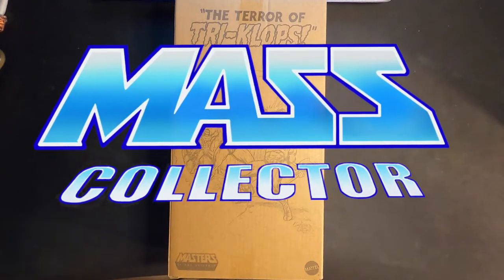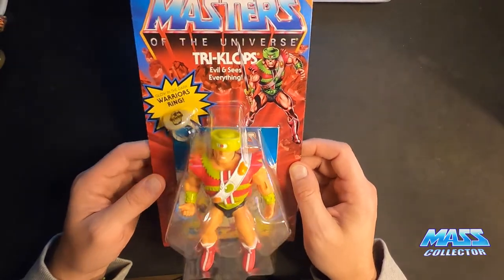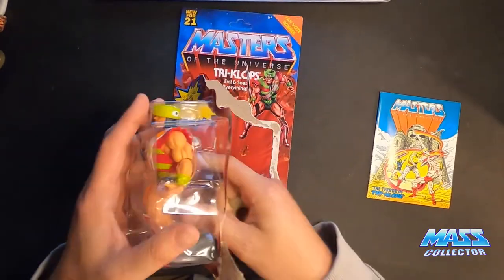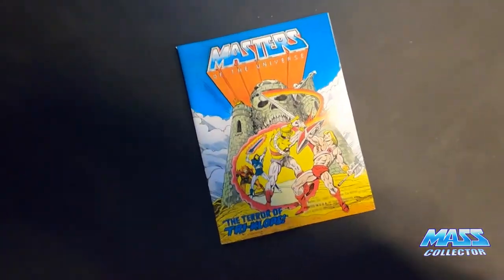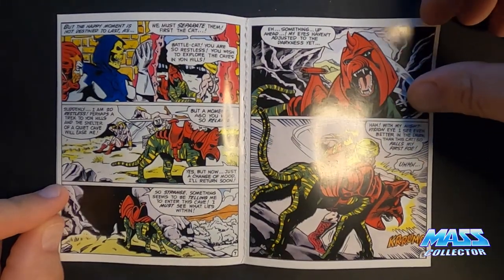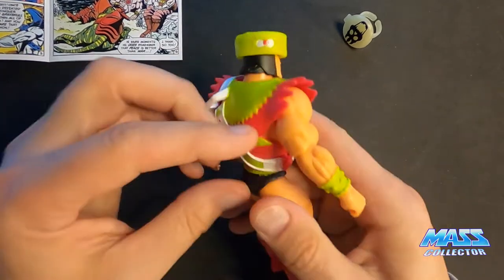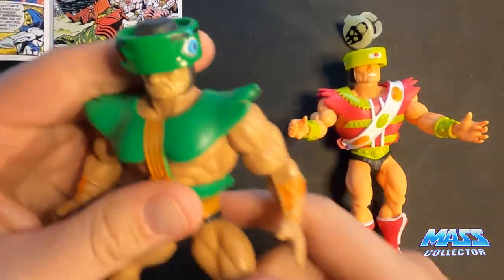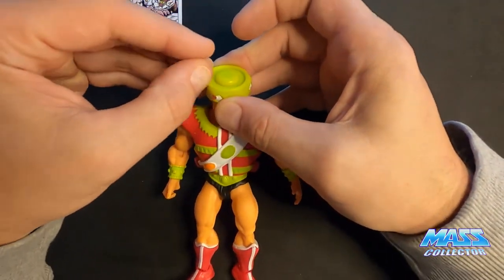TRI-KLOPS MINI COMIC MATTEL CREATIONS LIMITED RELEASE REVIEW! GLOW IN THE DARK WARRIORS RING!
In this video, I go through the review of Mattel Creations Mini Comic Tri-Klops figure that dropped on Sept 13th. Unfortunately, the sword was NOT in the package, so I didn't get that. Emailed Mattel, with no response. :(